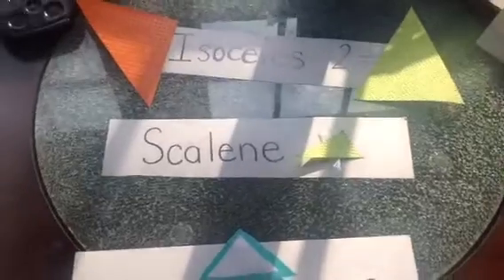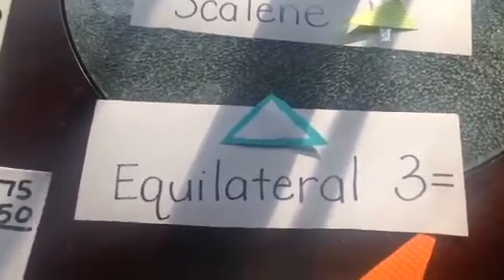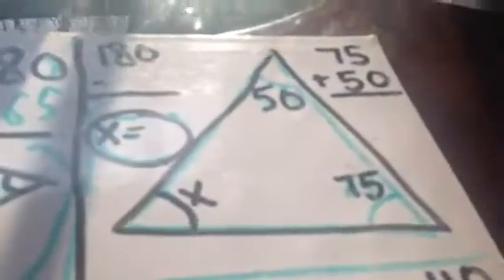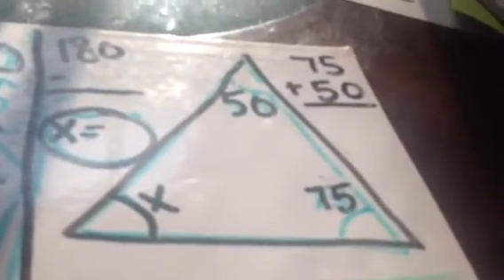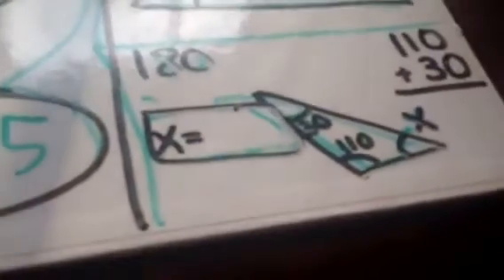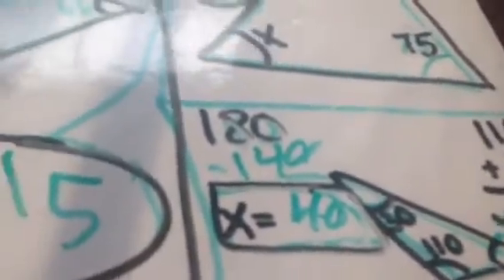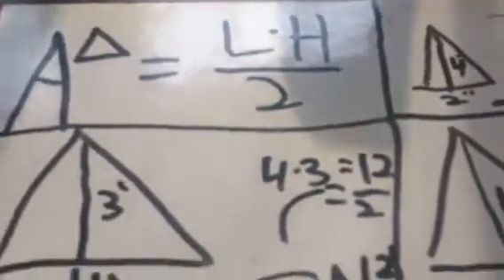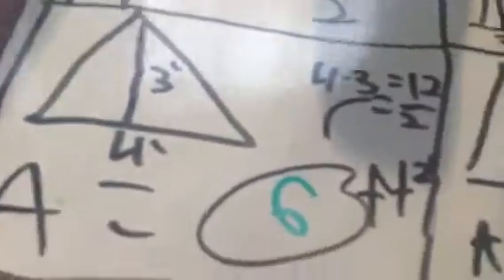Three things to know about triangles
A geometry project for Mr. Ingram's 7th grade math class